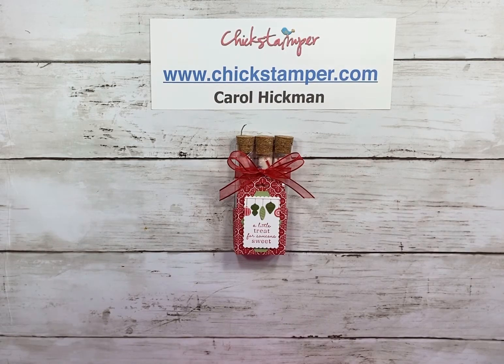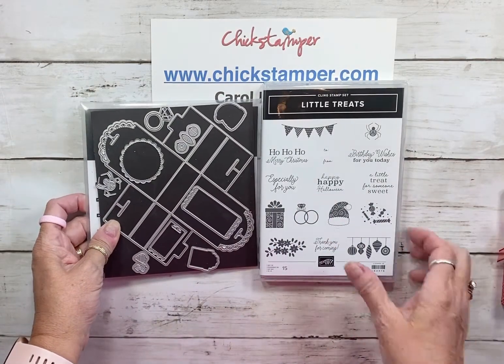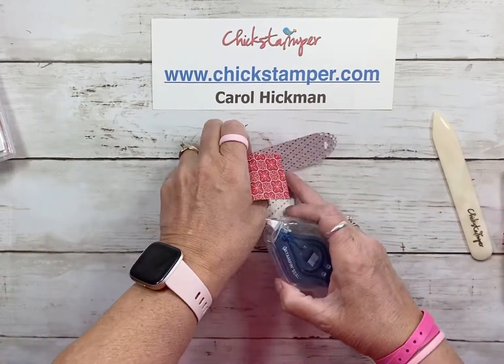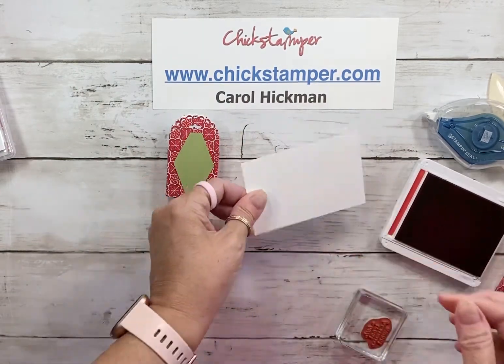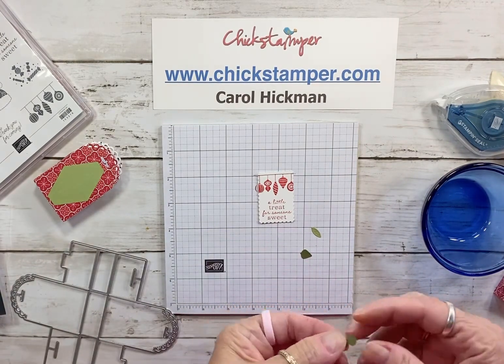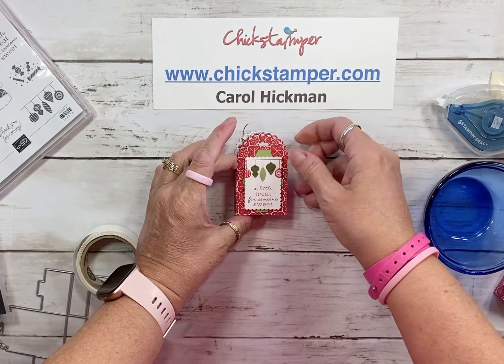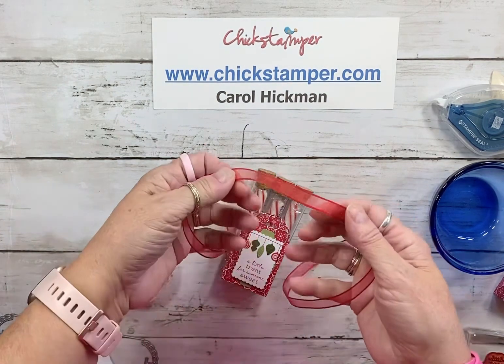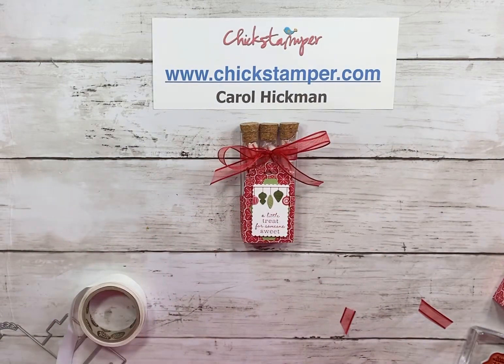Stampin’ Up! Chickstamper-Day 1 of 24 Days of Christmas 2020! Featuring the LITTLE TREATS Bundle!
Today's project features the LITTLE TREATS Bundle!! The FREE 24 project tutorial will be sent to everyone who places an order (min $50.00) during December 2020! with Host Code YEAPXCFT to receive your FREE 24 project PDF! Part 1 (first 12 projects will be sent 12/11 & second 12 projects will be sent 12/23 or sooner!)